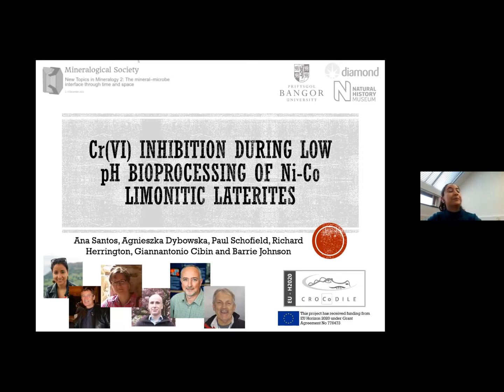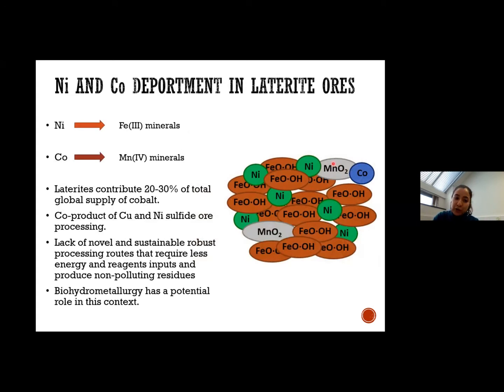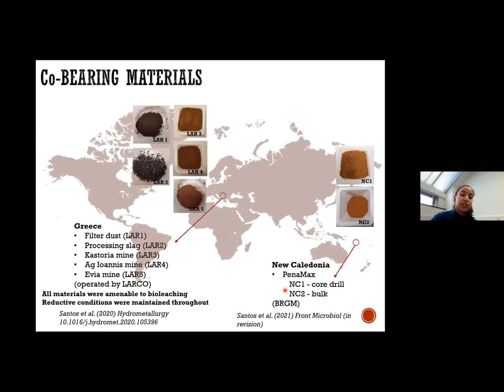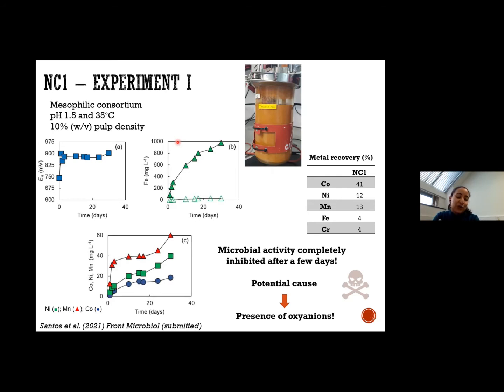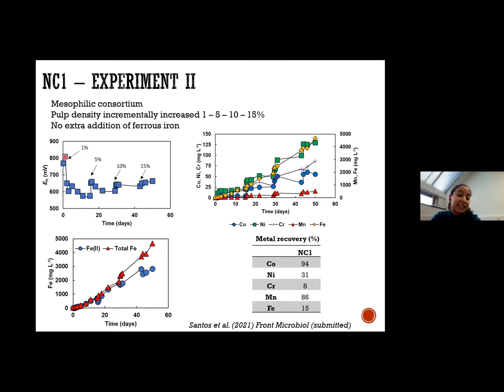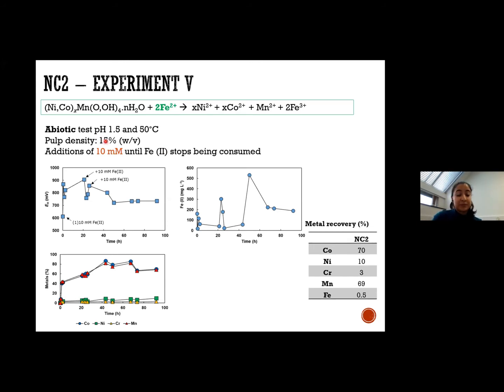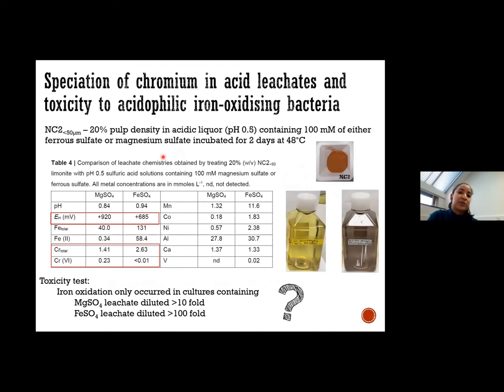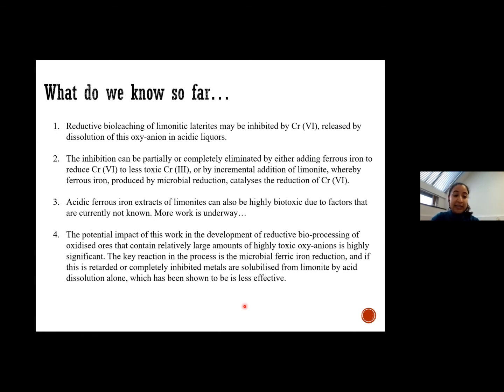Chromium (VI) inhibition during bioprocessing of Ni-Co limonitic laterites Santos, A.L.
Chromium (VI) inhibition during bioprocessing of Ni-Co limonitic laterites
Santos, A.L. and Johnson, D.B.
Laterites are iron-rich deposits mostly found in tropical and subtropical areas. They are formed during the pervasive weathering of surface-located ultramafic rock leading to oxidation and precipitation of iron and enrichment of residual elements such as nickel and cobalt. Although 60% of the world's nickel production currently derives from sulfide ores, lateritic ores account for ~70% of accessible global nickel reserves [1]. Limonitic layers of the regolith, which are often stockpiled as waste materials at laterite mines, commonly contain significant concentrations of valuable base metals, such as nickel, cobalt and manganese. Nickel in limonite zones is typically associated with iron (III) minerals whereas cobalt is associated with manganese (IV) minerals, such as asbolane. There is currently considerable demand for these transition metals, and this is projected to continue to increase during the next few decades, due in the most part to their use in battery and renewable technologies.

Limonite bioprocessing is an emerging technology that often uses acidophilic prokaryotes to catalyse the oxidation of zero-valent sulfur coupled to the reduction of Fe (III) and Mn (IV) minerals, resulting in the dissolution of oxidised minerals and the release of target metals [2]. This biotechnology has been demonstrated to effectively solubilise nickel, cobalt and copper from limonites under ambient temperatures and atmospheric pressure. Although acidophilic microorganisms display greatly enhanced tolerance to a wide range of cationic transition metals, they are also highly sensitive to others, such as molybdenum and chromium, when these are present as oxy-anions or undissociated acids. Chromium-bearing minerals, such as chromite, where the metal is present as Cr (III), are widespread in laterite deposits. However, there are also reports that the more oxidised and more biotoxic form of this metal (Cr (VI)) may be present in some limonites, formed by the oxidation of Cr (III) by manganese (IV) oxides [3].

Bioleaching experiments carried out in laboratory-scale reactors using limonites from a laterite mine in New Caledonia found that solid densities of ~10% w/v resulted in complete inhibition of iron reduction by acidophiles, which is a critical reaction in the reductive dissolution process. Further investigations found this to be due to the release of Cr (VI) in the acidic liquors. X-ray absorption near edge spectroscopy (XANES) analysis of the limonites used found that between 3.1 and 8.0% of the total chromium in the three limonite samples used in experiments was present in the raw materials as Cr (VI). An empirical method was devised to eliminate this inhibition, thereby allowing solid densities of up to 15% (w/v) to be successfully processed in bioreactors.

The potential impact of this work in the development of reductive bioprocessing of oxidised ores that contain relatively large amounts of toxic oxy-anions is highly significant. Microbial inhibition due to Cr (VI) could be eliminated either by adding limonite incrementally or by the addition of ferrous iron, which reduces Cr (VI) to less toxic Cr (III), resulting in rates of extraction of cobalt (the main target metal in these experiments) of more than 90%.

References:
[1] Dalvi AD et al. (2004) PDAC Int Conv 1-27
[2] Johnson DB and du Plessis C (2015) Min Eng 75: 2-5
[3] Fandeur D et al. (2009) Environ Sci Technol 43: 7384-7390